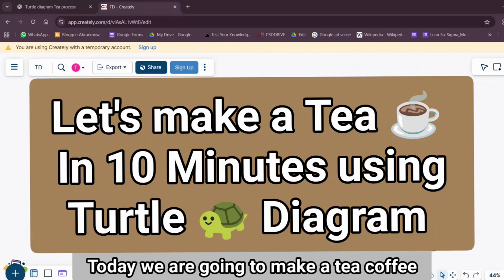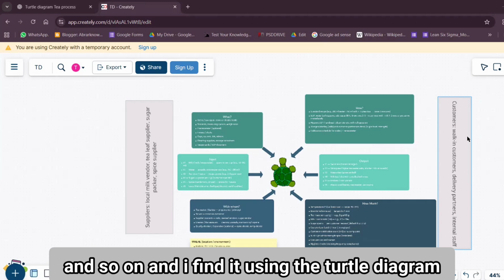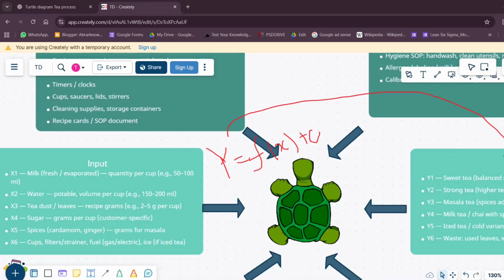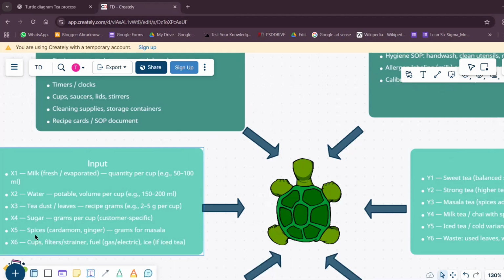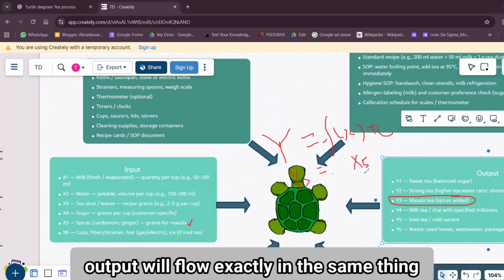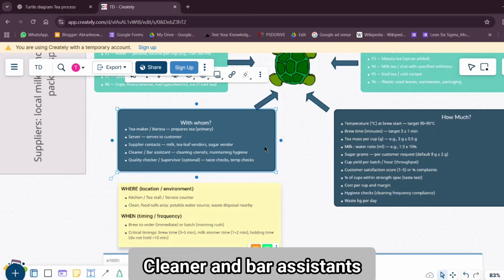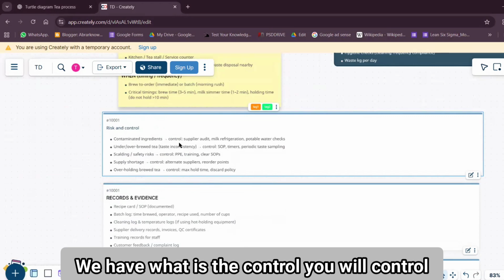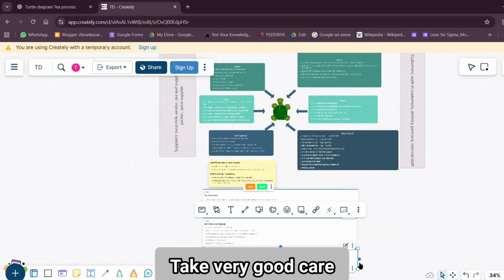Tea Process Turtle 🐢 Diagram Explained Simply | Perfect for ISO/QMS Beginners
Learn how to create a Turtle Diagram using the simple and relatable example of making tea 🍵.
Perfect for ISO 9001:2015, QMS, Process Mapping, TQM, Lean, and training presentations.
This video breaks down the Inputs, Outputs, Methods, People, Metrics, Equipment and more—exactly how a turtle diagram should be built.

📌 What you will learn:
✔ What is a Turtle Diagram
✔ How to identify Inputs (X) & Outputs (Y)
✔ Tea Process example for ISO 9001
✔ Roles, Methods, Equipment, Metrics
✔ How to present Turtle Diagrams in audits & trainings
✔ Ready-to-use tea example + template